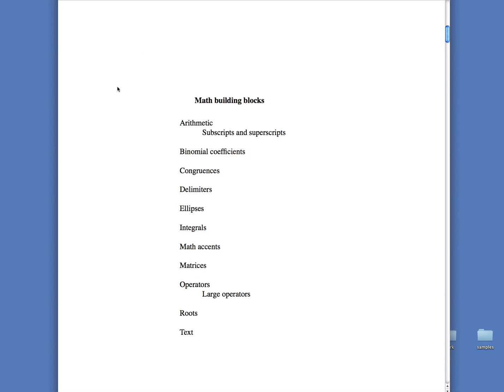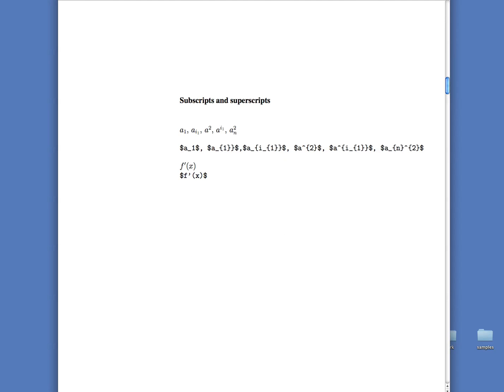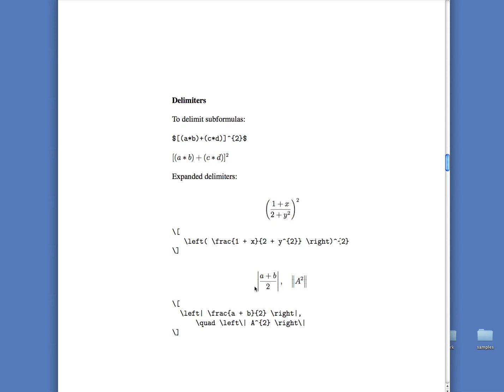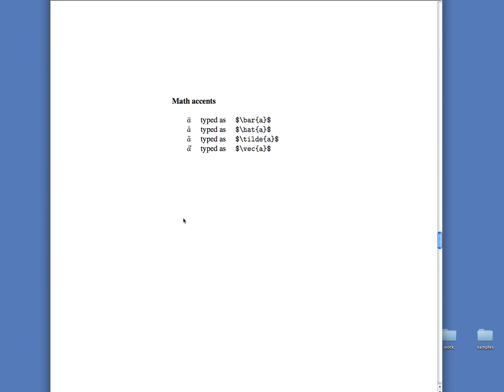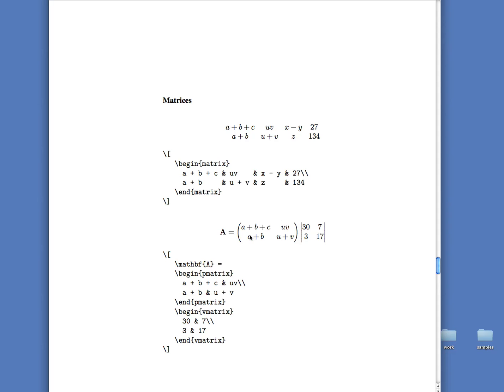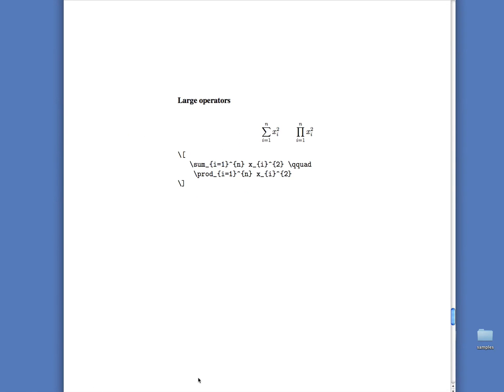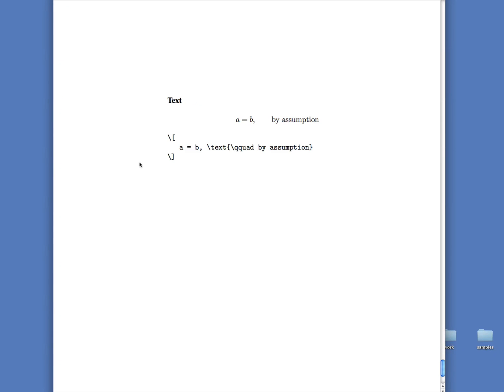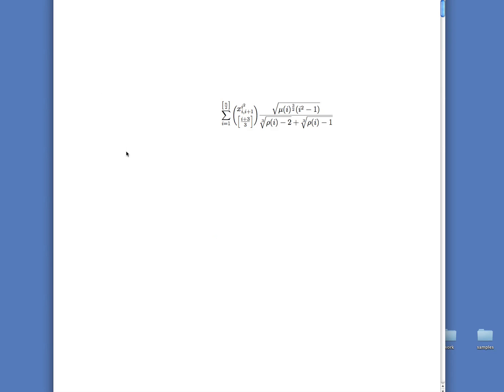Math in LaTex: 4 Typing math, Second part